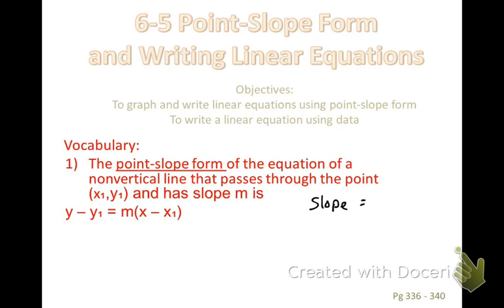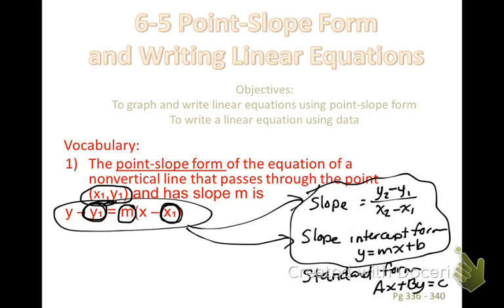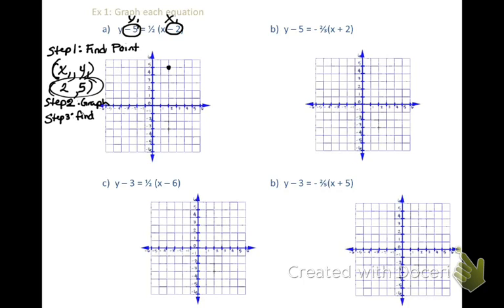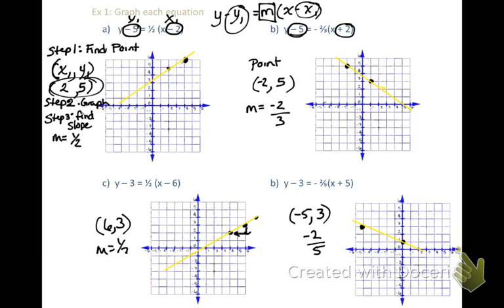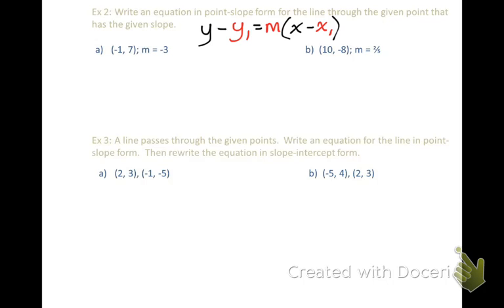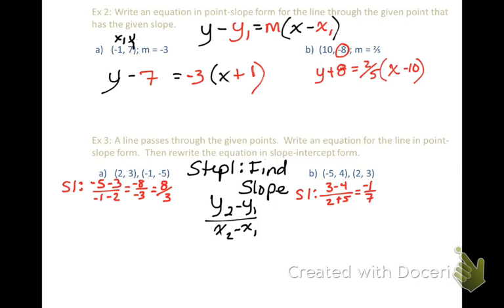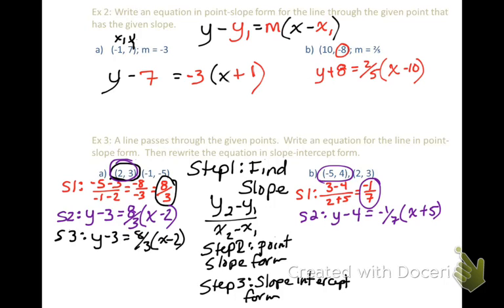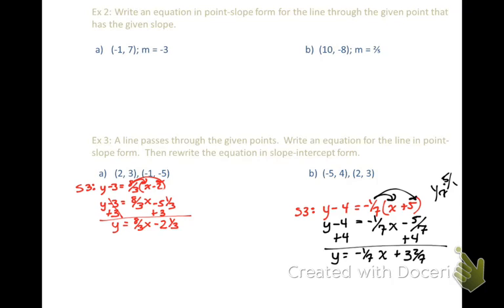point-slope form and writing linear equations